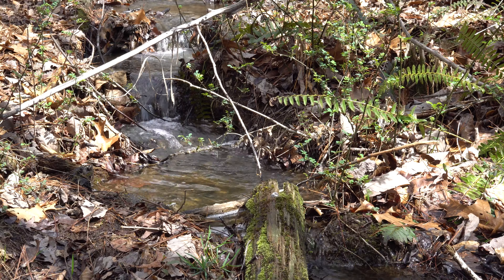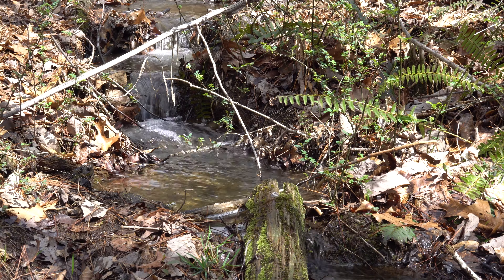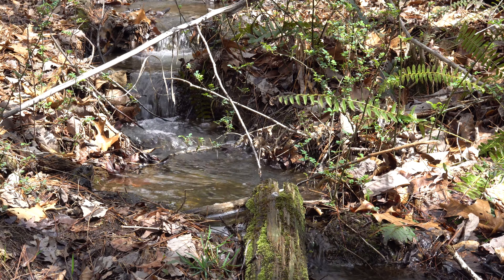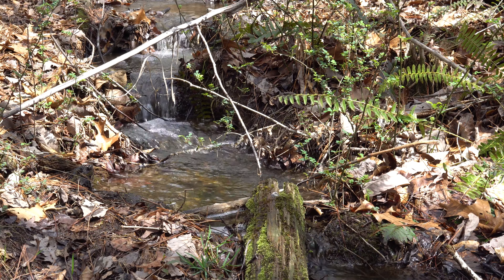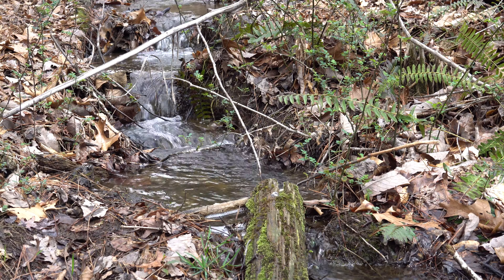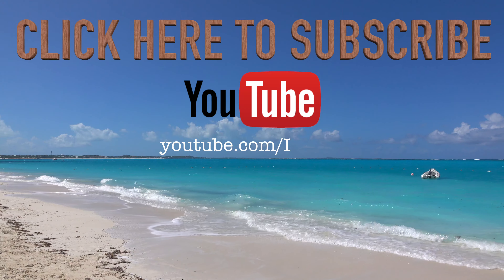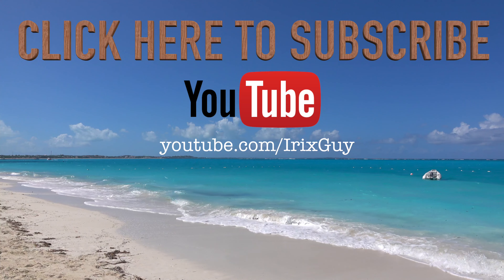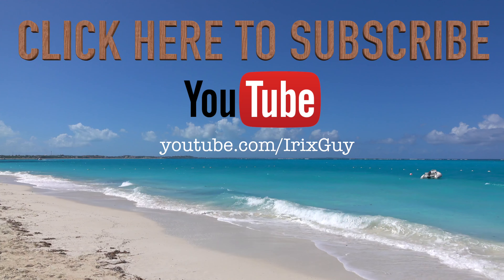Sony a6300 4K Video Test with Camera Mic Audio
The Sony a6300 is a 4K interchangeable lens camera that uses the Sony E-Mount system.  It's not a full-frame camera but the Sony FE lens will work.  Due to its compact size and excellent ergonomics, this is an amazing camera for 4K video and stills!  It features a Sony Multi-Interface shoe for a mic, flash, etc. and uses the same battery as the A7R2.  If you're like me and use both cameras, being able to use the same batteries is super convenient!